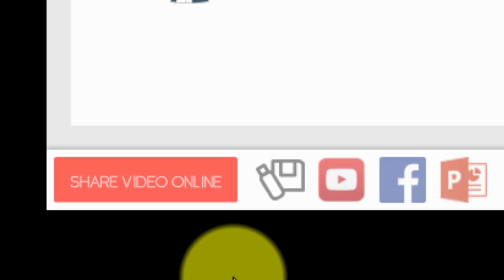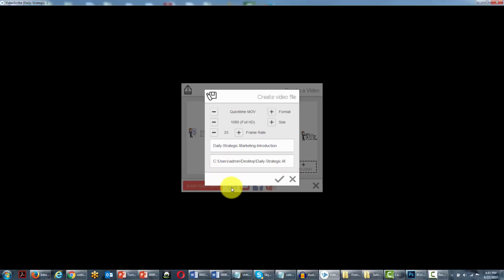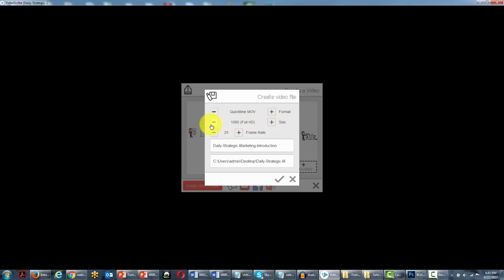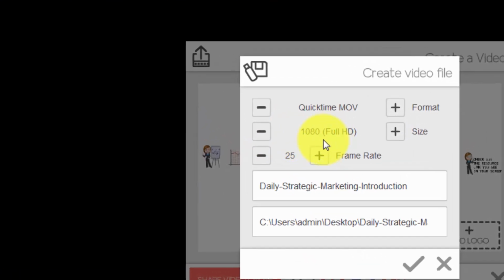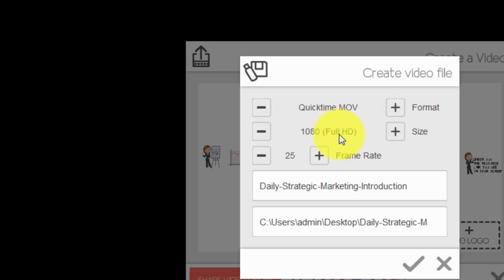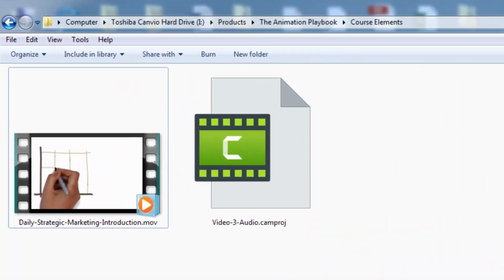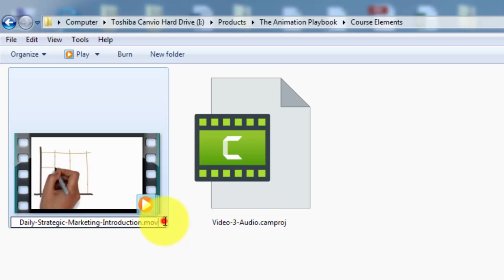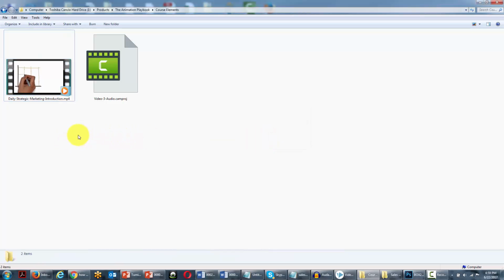9 ✏️ Producing And Processing Your Video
📤 Ready to render? Optimize export settings, add final touches, and process your video for YouTube, social media, or clients. Avoid rendering pitfalls—watch this first!
🔥 Share your finished video with TheAnimationPlaybook!